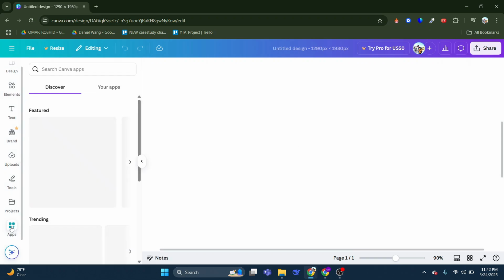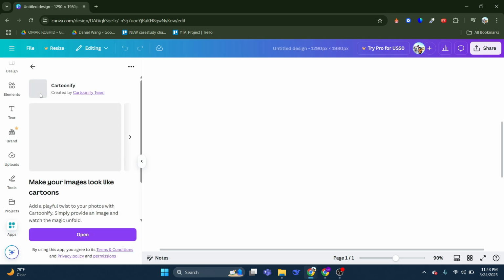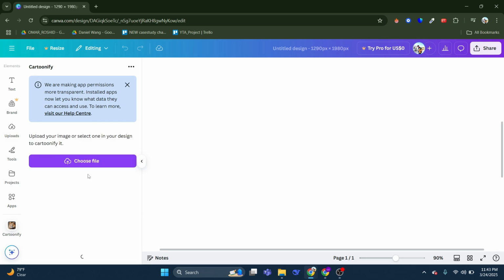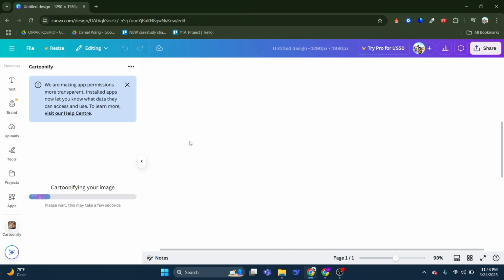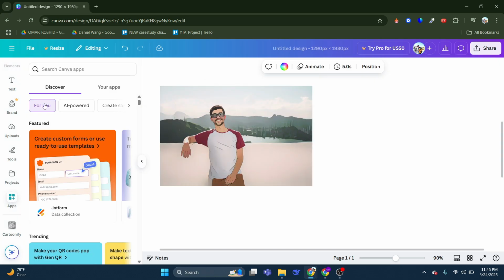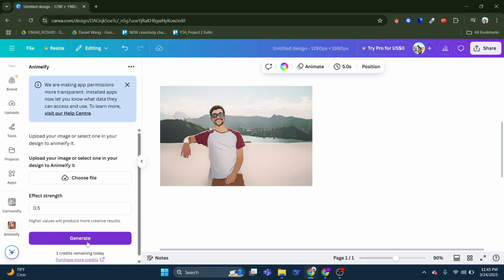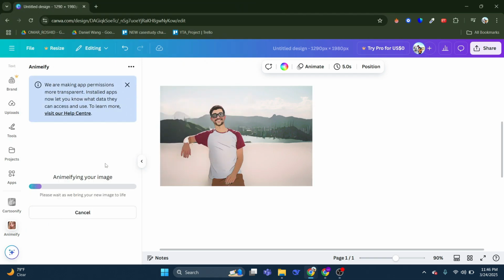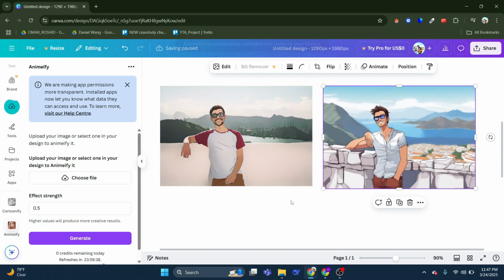How To Turn Any Photo Into Cartoon In Canva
Want to turn your photos into cartoons instantly? In this tutorial, I’ll show you 3 easy ways to cartoonify any image in Canva—no design skills required! Perfect for social media, logos, or fun projects.

🎨 Methods Covered:
1️⃣ Canva’s built-in effects (Quickest method)
2️⃣ Free cartoon filters (Best for portraits)
3️⃣ Advanced tweaks (Adjust colors, lines & details)

✨ Bonus: How to make your cartoon pop with Canva’s text & sticker tools!